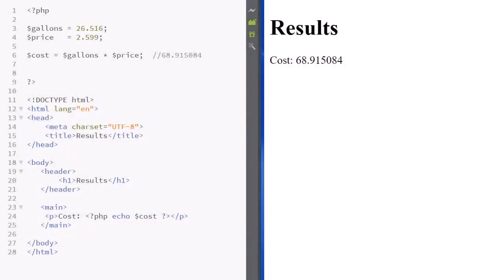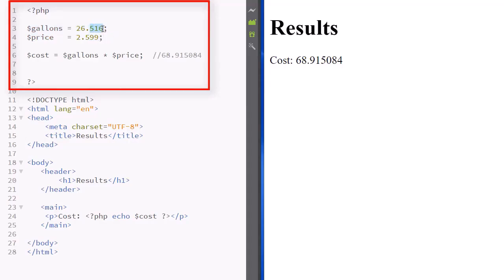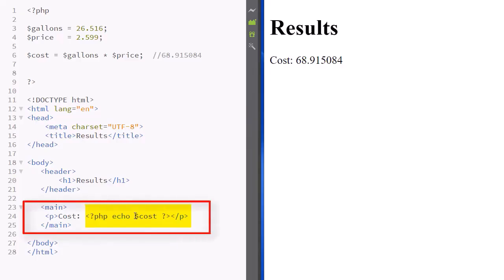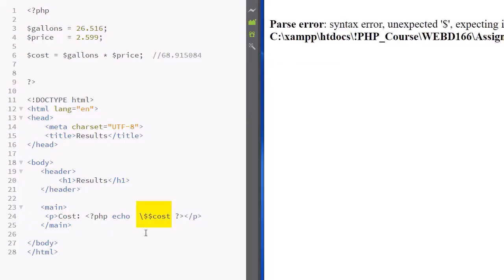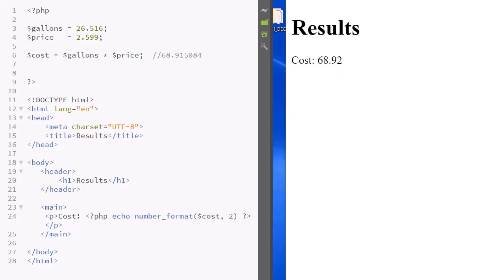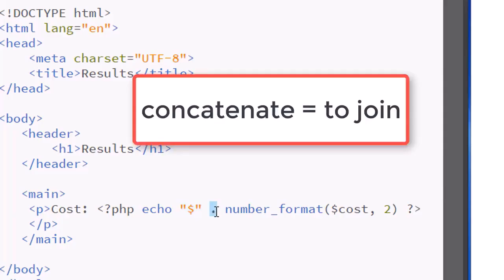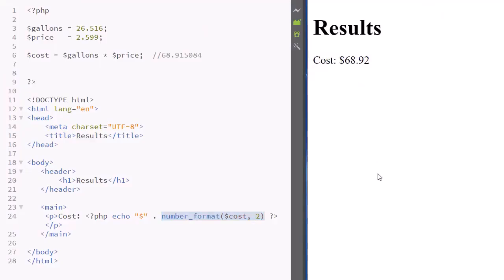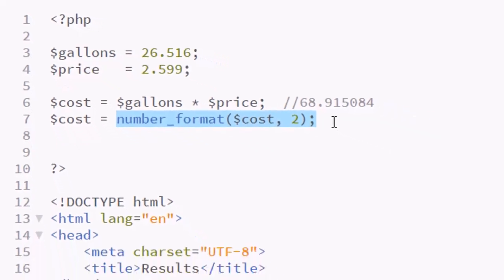Chapter 4: Using Echo with Functions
In this PHP tutorial, you will learn how to display variable values and formatted results using echo.

This lesson demonstrates how PHP handles variables inside double-quoted strings, how escape sequences work, and why function calls such as number_format() should not be placed directly inside quotation marks. You will also see how to format a calculated value to two decimal places and add a dollar sign by using concatenation or by storing the formatted result in a variable before displaying it.

This tutorial is designed for beginning PHP students who are learning how to work with variables, calculations, formatted output, and basic PHP language constructs.